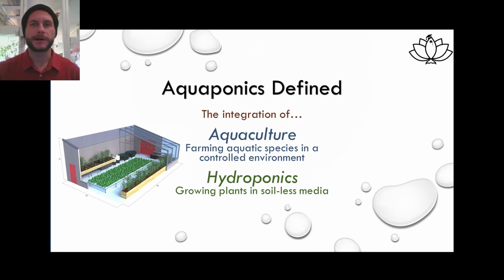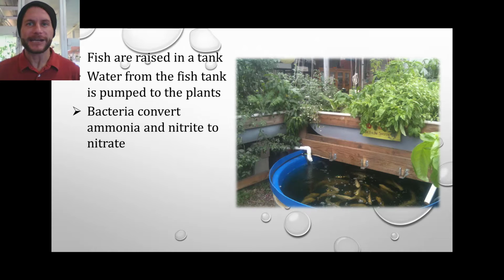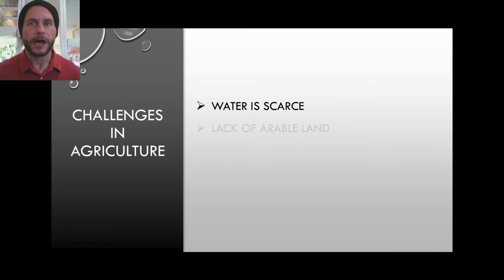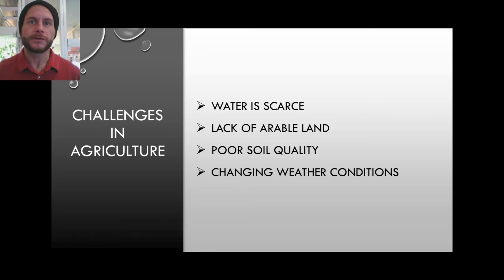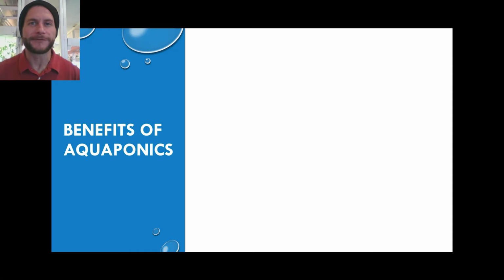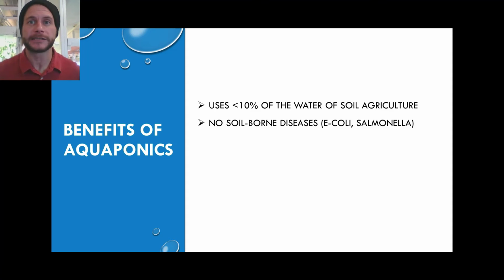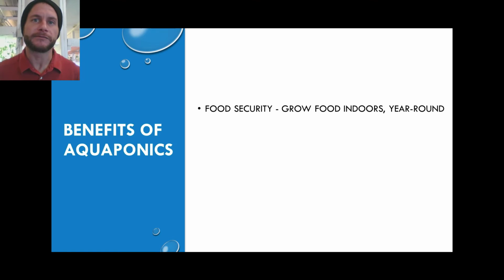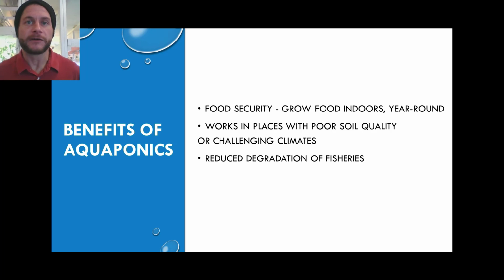Benefits of Aquaponics (Part 1)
What are some of the Benefits of Aquaponics? Tune in to see the benefits of this revolutionary form of agriculture in the first of three parts.

Blooming Health Farms has created the first (and only) app to teach aquaponics, called AquaponicsPhD.  You will find rare research and challenge yourself to learn more with concept checks and community engagement.

If you want to stop searching for piecemeal information and learn from the palm of your hand, get our app.

To get more out of your learning experience, go and take the course today! 100% of proceeds go to helping at-risk youth.